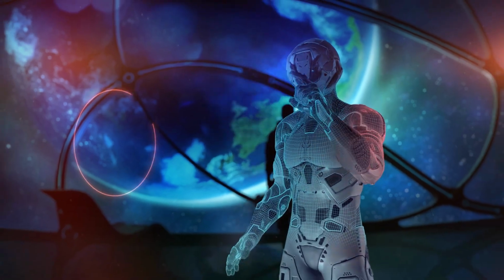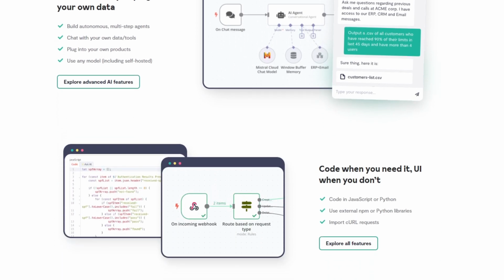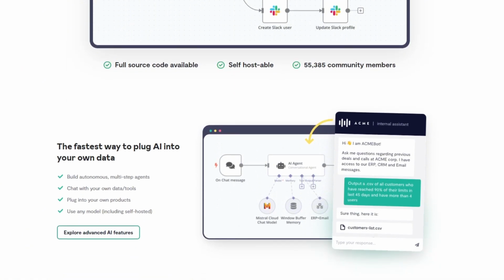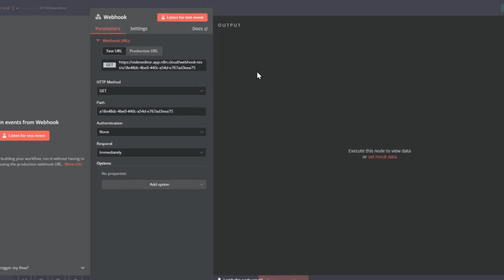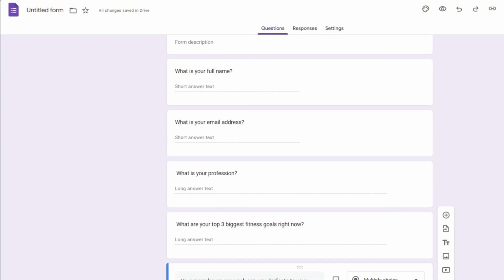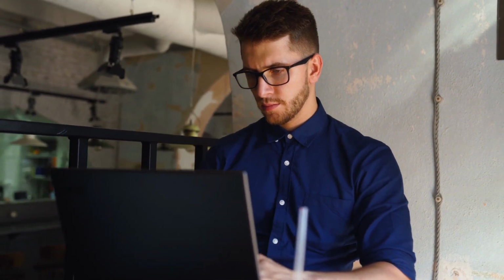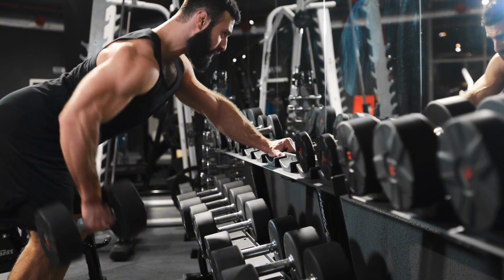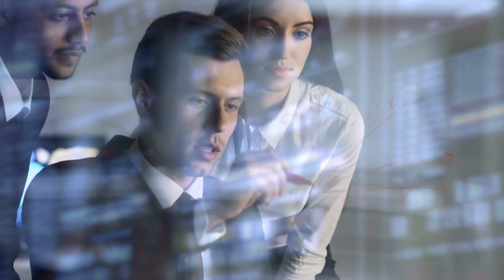How to Build Your First AI Agent (Step-by-Step)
Discover how to build your first AI agent automation workflow in under an hour! In this beginner-friendly tutorial, I’ll show you step-by-step how to create a fully functional automated workflow using the powerful n8n platform—no coding or tech expertise required. By the end of this video, you'll have an AI agent that can save you hours by managing tasks like email responses, data organization, and more.

Learn what an AI agent is and how it differs from traditional automation tools. From setting up workflows and mapping tasks to integrating AI for intelligent decision-making, this video covers everything you need to know. Whether you're a fitness coach, small business owner, or just curious about automation, this guide is perfect for anyone looking to simplify their daily tasks and boost productivity.

Follow along as we build a practical example of an AI agent workflow using n8n, complete with step-by-step instructions and real-world applications. Don’t forget to check out the resources and exclusive tools linked in the description to get started quickly.